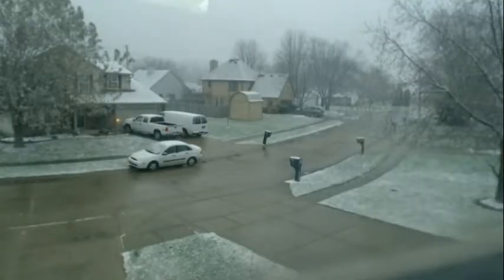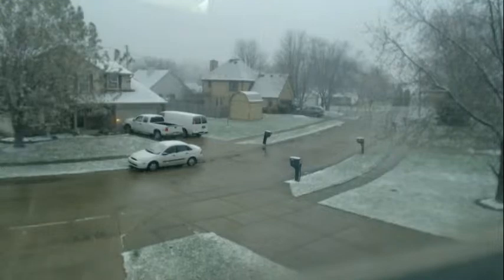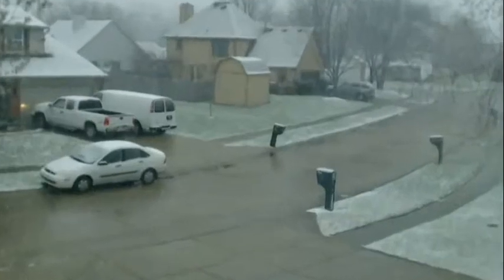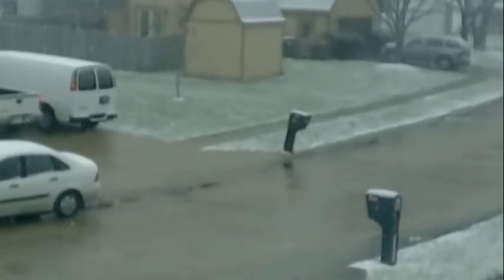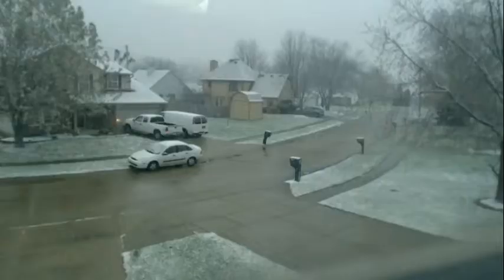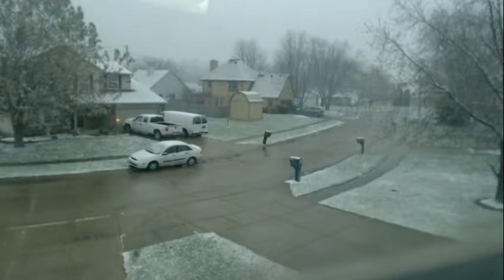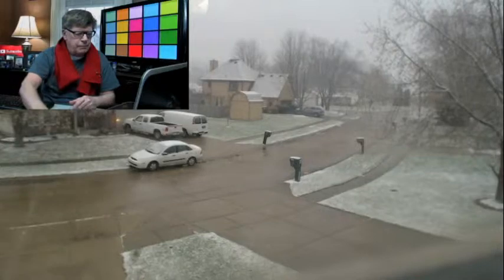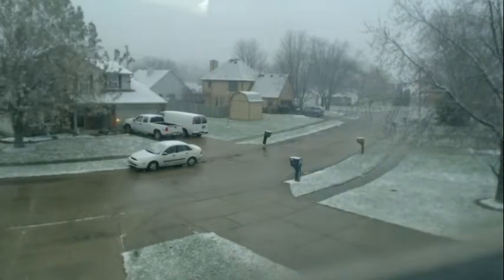Snow Cam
Testing my 'Snow Cam'.
Plus, 'What's In The Box' from Verizon Wireless?
The Pendleton-Gazette Consumer News Magazine is a Consumer News publication located in Pendleton, Indiana.